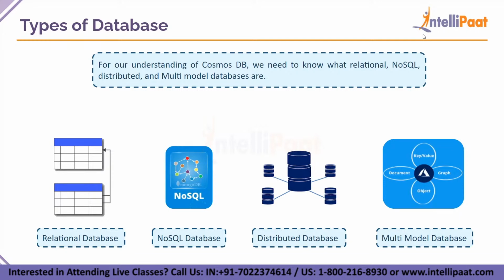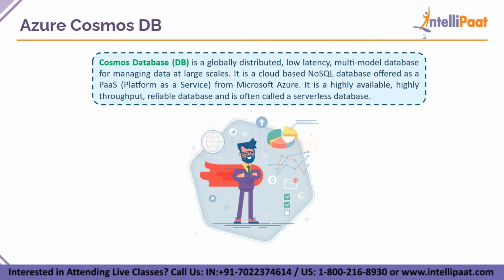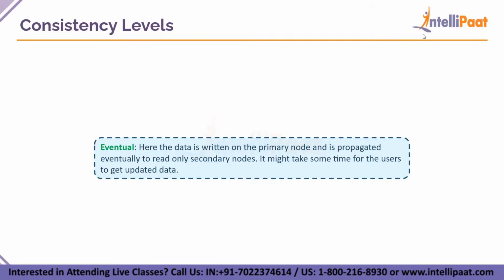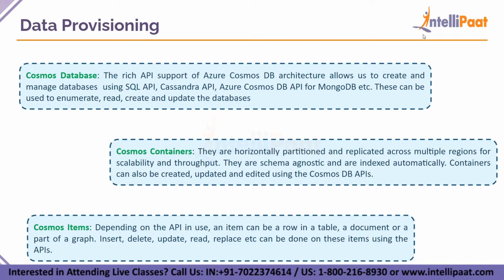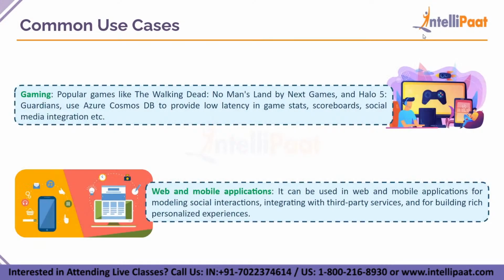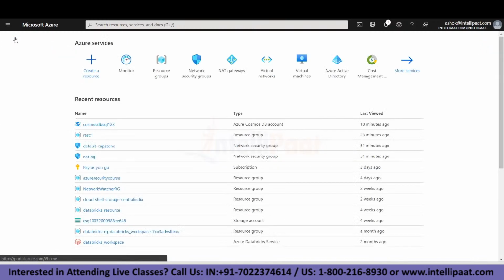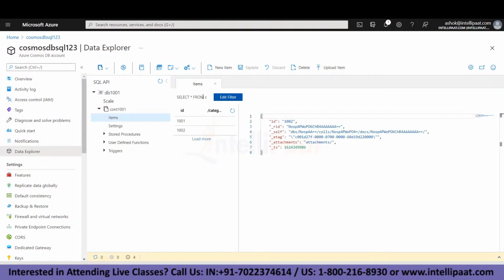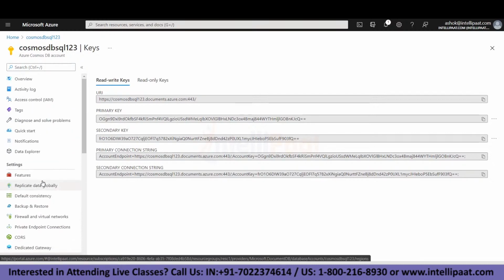Azure CosmosDB | Azure Cosmos DB Tutorial | Cosmo DB Tutorial for Beginners | AWS Tutorial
In this Azure CosmosDB video, you will learn what is database, azure cosmos DB, features of Azure cosmoDB, backup and restore common use cases, and hands-on demo.

00:00 - Introduction
00:56 - What is a database?
01:47 - Types of Databases
04:07 - Rational vs NoSql Database
06:12 - What is Azure Cosmos DB?
06:41 - Features of Cosmos DB
08:17 - How does it work?
09:05 - Consistency
09:22 - Consistency Levels
12:32 - Data Provisioning
13:32 - Backup and Restore
14:35 - Common use cases
16:01 - Azure Cosmos DB Hands-on

🔵 Intellipaat Edge
1. 24*7 Lifetime Access & Support
2. Flexible Class Schedule
3. Job Assistance
4. Mentors with +14 yrs
5. Industry Oriented Courseware
6. Lifetime free Course Upgrade